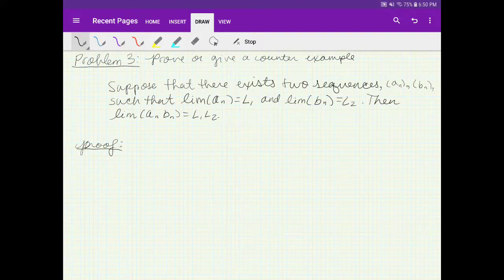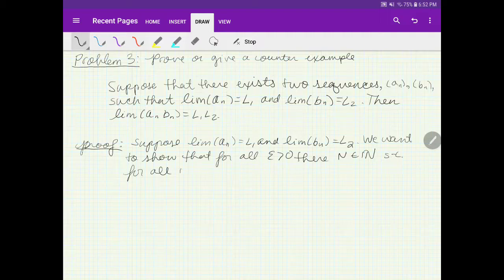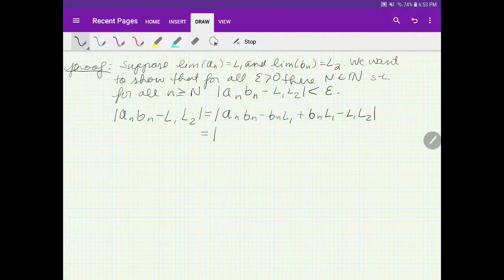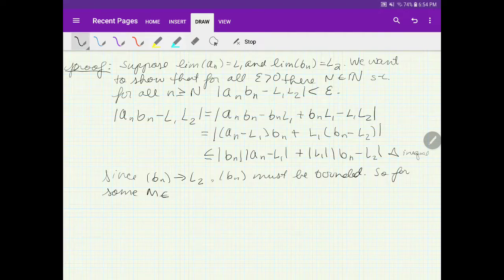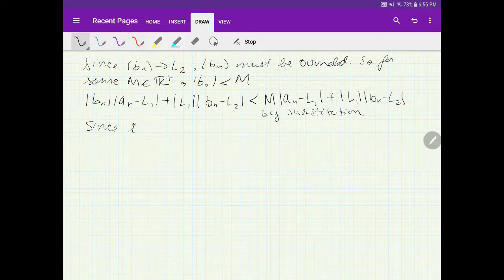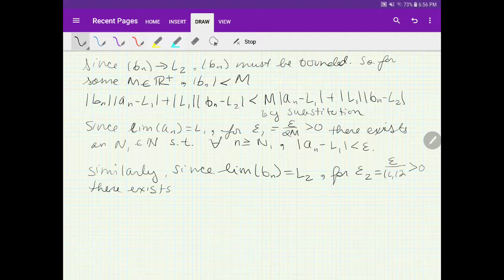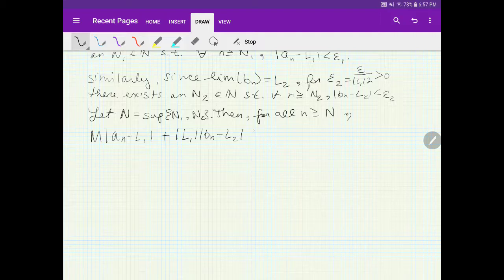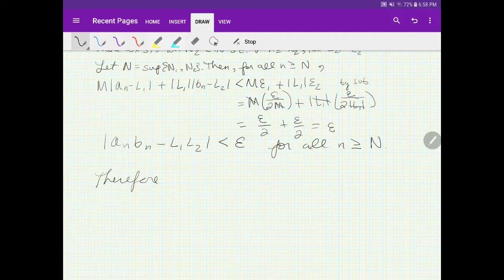Math 420 (Advanced Calculus) Exam 1 Superset: Problem 3